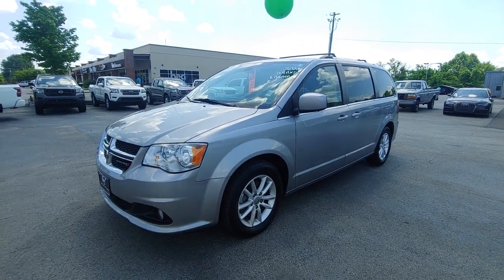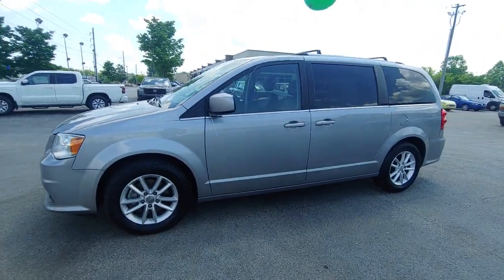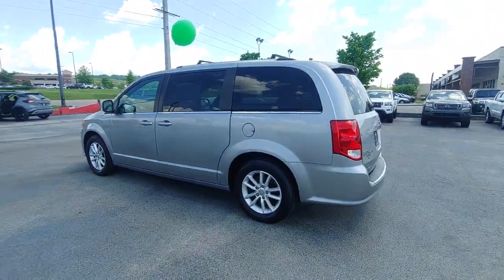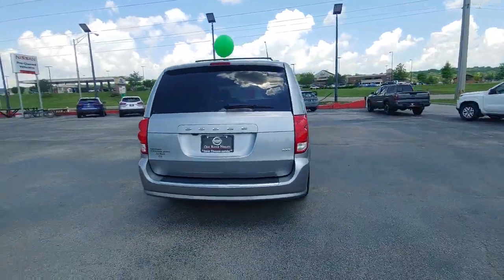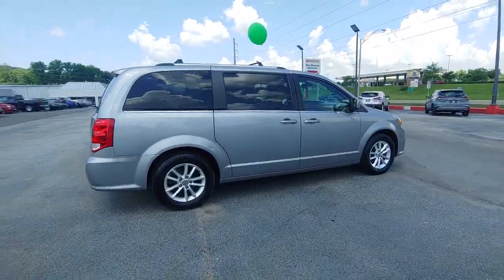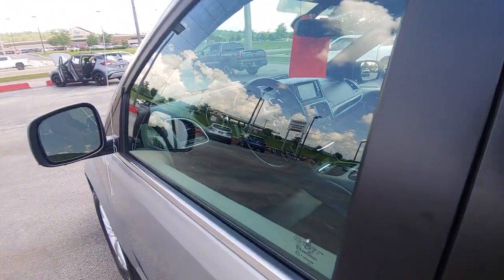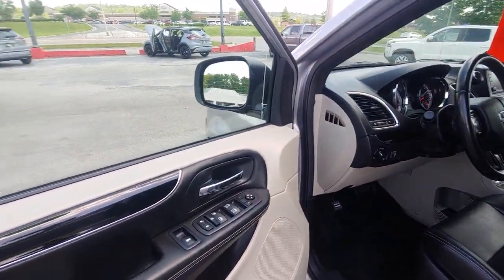2020 Dodge Grand Caravan Knoxville, Clinton, Kingston, Harriman Oak Ridge Lenoir City TN P7954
Billet Clearcoat Used 2020 Dodge Grand Caravan available in Oak Ridge, Tennessee at Oak Ridge Nissan. Servicing the Knoxville, Clinton, Lenoir City, Harriman,  Kingston, TN area.
2020 Dodge Grand Caravan SXT - Stock#: P7954 - VIN#: 2C4RDGCG5LR154503

TRANSMISSION: 6-SPEED AUTOMATIC 62TE  (STD),BLACK/LIGHT GRAYSTONE  PREMIUM SEATS W/SUEDE INSERTS,2ND ROW STOW 'N GO BUCKET SEATS  (STD),ENGINE: 3.6L V6 24V VVT  (STD),MANUFACTURER'S STATEMENT OF ORIGIN,BILLET CLEARCOAT,QUICK ORDER PACKAGE 29P  -inc: Engine: 3.6L V6 24V VVT  Transmission: 6-Speed Automatic 62TE  Black Finish I/P Bezel  Bright Belt Moldings,WHEELS: 17 X 6.5 ALUMINUM  (STD),Front Wheel Drive,Power Steering,ABS,4-Wheel Disc Brakes,Brake Assist,Aluminum Wheels,Tires - Front All-Season,Tires - Rear All-Season,Heated Mirrors,Power Mirror(s),Rear Defrost,Privacy Glass,Intermittent Wipers,Variable Speed Intermittent Wipers,Rear Spoiler,Third Passenger Door,Fourth Passenger Door,Power Third Passenger Door,Power Fourth Passenger Door,Remote Trunk Release,Power Liftgate,Power Door Locks,Daytime Running Lights,Automatic Headlights,Fog Lamps,CD Player,MP3 Player,Steering Wheel Audio Controls,Auxiliary Audio Input,Satellite Radio,Requires Subscription,Auxiliary Audio Input,MP3 Player,Hard Disk Drive Media Storage,Bluetooth Connection,Power Driver Seat,Bucket Seats,Driver Adjustable Lumbar,Power Driver Seat,Driver Adjustable Lumbar,Bucket Seats,Rear Bucket Seats,Adjustable Steering Wheel,Trip Computer,Power Windows,3rd Row Seat,Leather Steering Wheel,Keyless Entry,Power Door Locks,Cruise Control,Multi-Zone A/C,A/C,A/C,Rear A/C,Premium Synthetic Seats,Auto-Dimming Rearview Mirror,Driver Vanity Mirror,Passenger Vanity Mirror,Floor Mats,Luggage Rack,Remote Engine Start,Back-Up Camera,Power Windows,Power Door Locks,Trip Computer,Security System,Engine Immobilizer,Traction Control,Stability Control,Traction Control,Front Side Air Bag,Tire Pressure Monitor,Driver Air Bag,Passenger Air Bag,Front Head Air Bag,Rear Head Air Bag,Passenger Air Bag Sensor,Knee Air Bag,Child Safety Locks